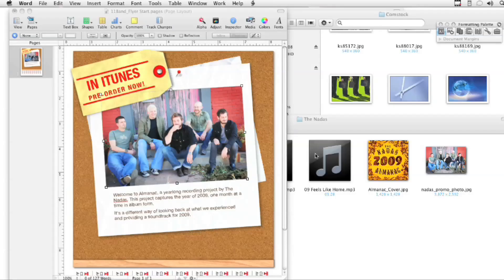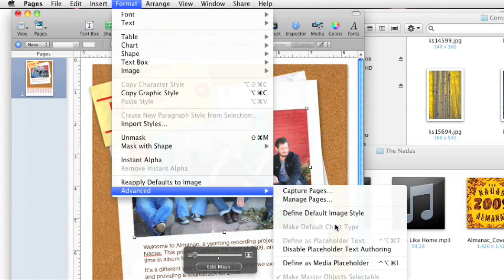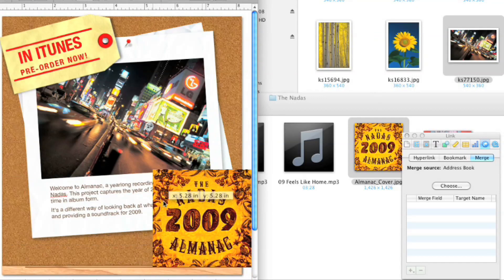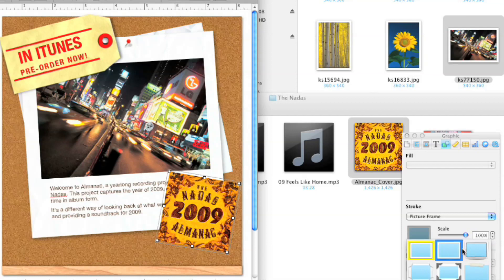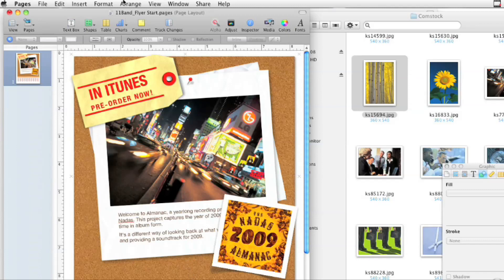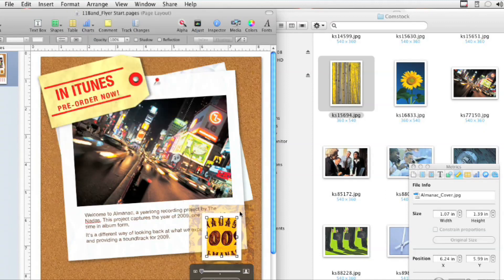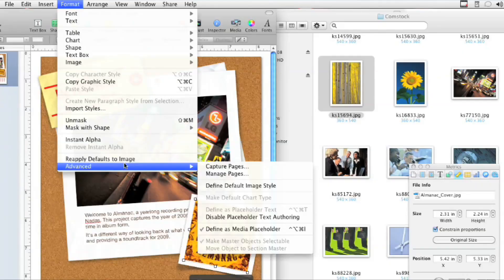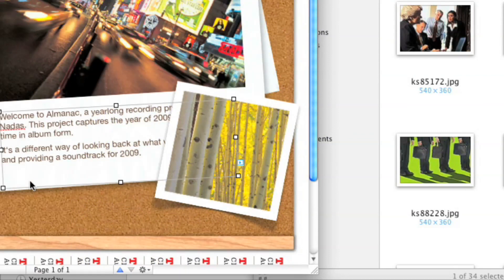Pages '09: Easier Document Updates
Rich Harrington shows Alex how to streamline document updates with a customized media placeholder in Pages '09.